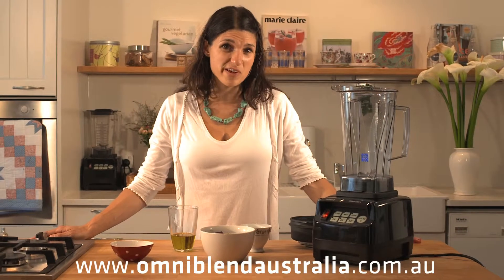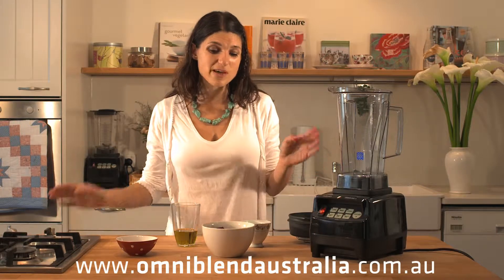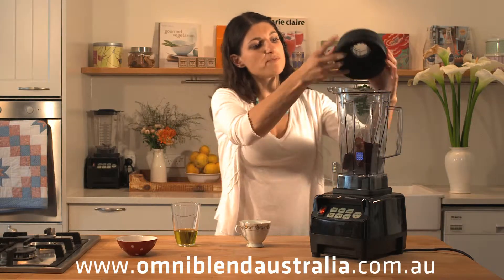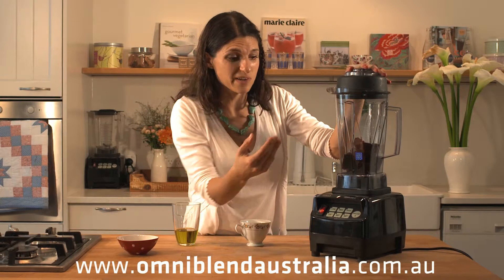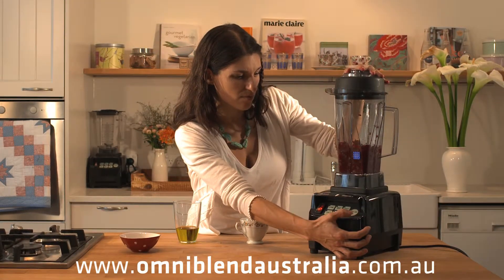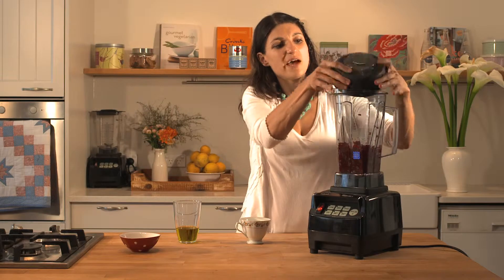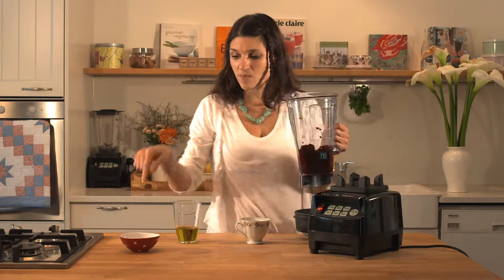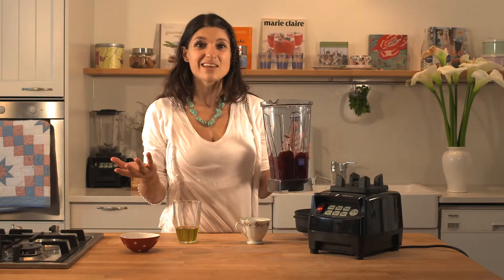OmniBlend Dry Chopping Vegtables Recipe Power Blender